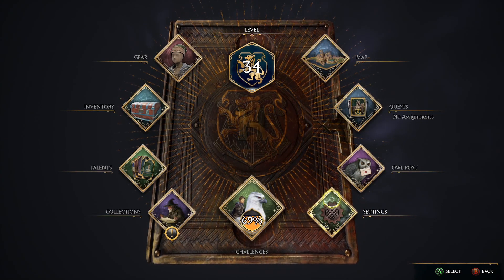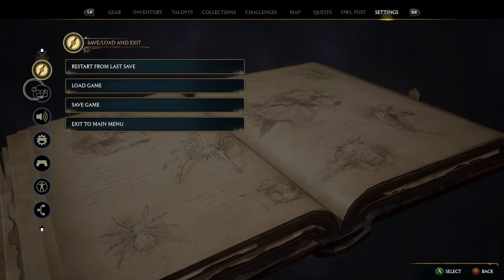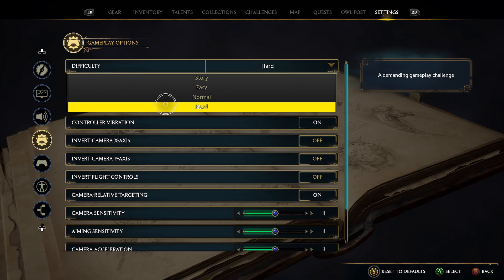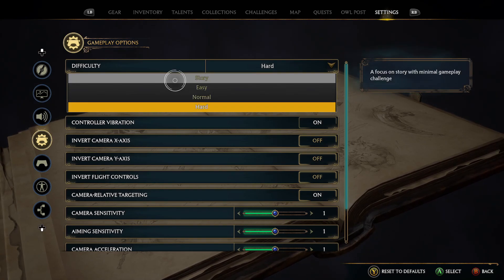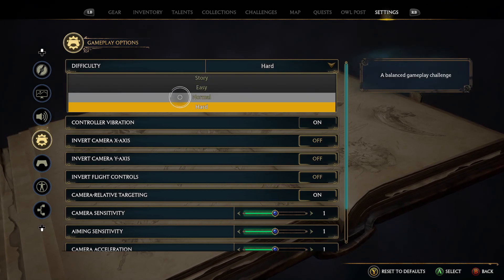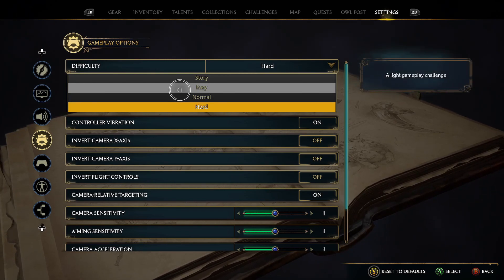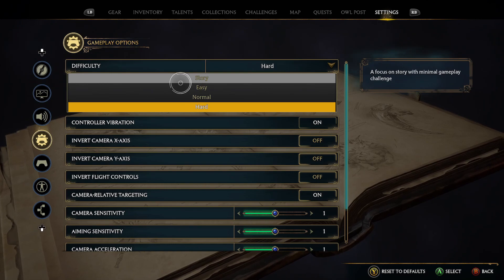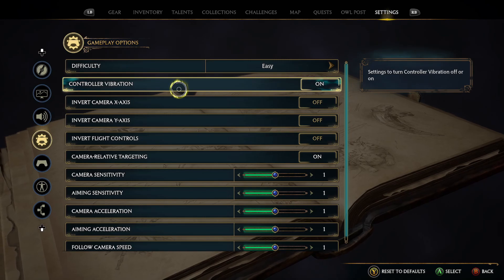HOGWARTS LEGACY HOW TO CHANGE DIFFICULTY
🔴 YouTube Channels 🔴